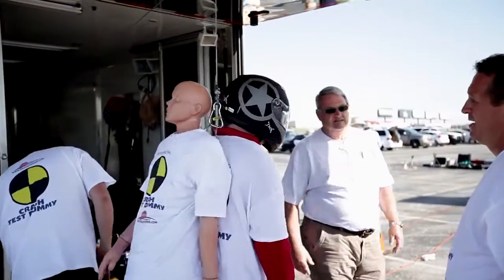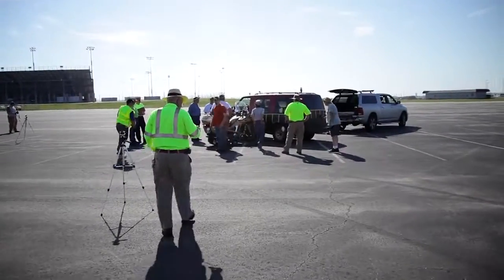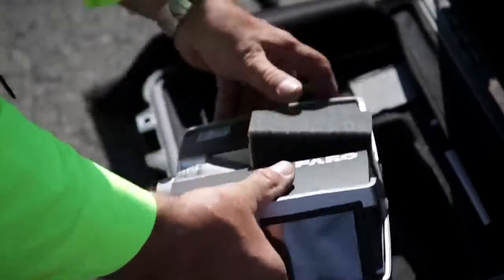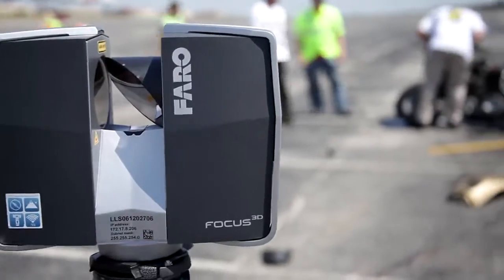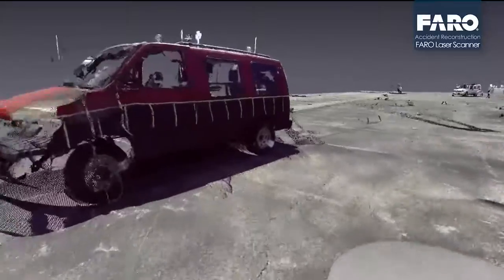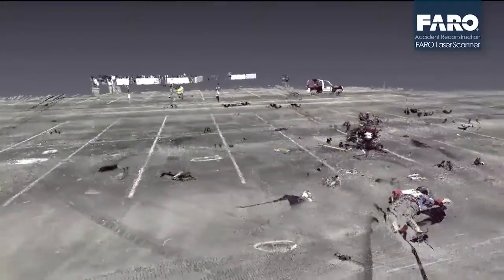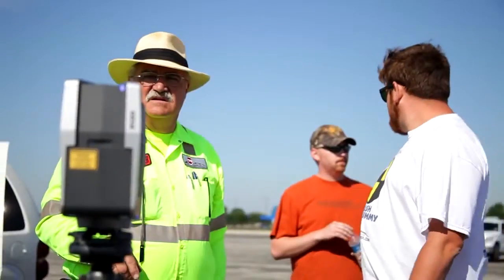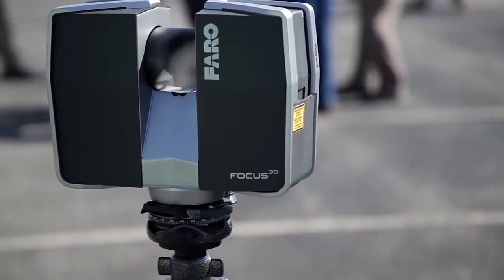事故現場の再現 | FARO Laser Scanner Focus3D X Series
FARO Laser Scanner Focus | 3D化は指先で：屋内、屋外問わず、短時間で正確な3D点群データが取得可能

FARO®の最新製品であるFocusS 150および350レーザースキャナーは、携帯性が非常に高く、複雑な対象物やビルも、迅速で簡単かつ正確にスキャンできます。FocusSモデルの直感的な操作が可能なタッチスクリーンは、より快適な操作性のためにサイズを大きくし、より見やすくなりました。8メガピクセルの内蔵HDRカメラは、明暗の差の大きい光条件でスキャンしたデータに対して、自然なカラーオーバーレイを実現しながら、簡単に詳細な画像をスキャンできます。軽量でコンパクト、1回の充電で4.5時間持続可能なバッテリー搭載により、FocusSレーザースキャナーは真の意味での携帯性を実現、迅速、安全で信頼性の高いスキャンを可能にします。